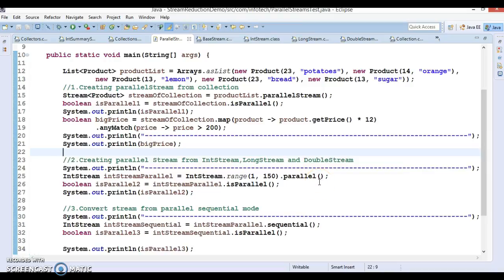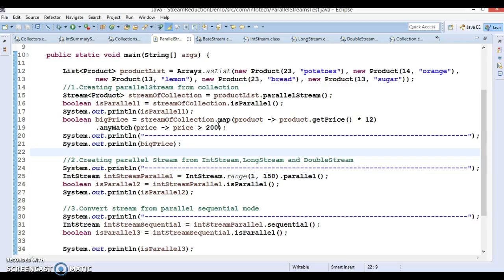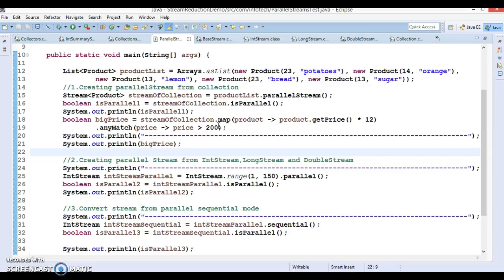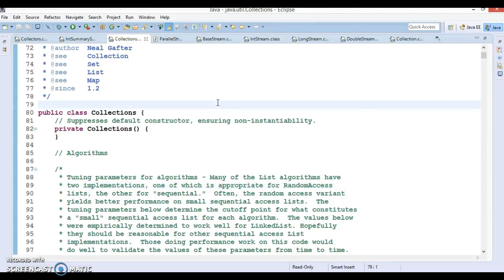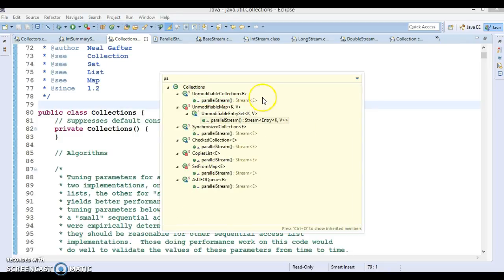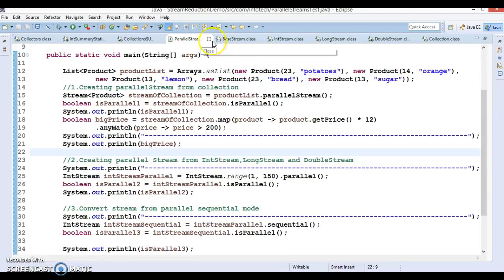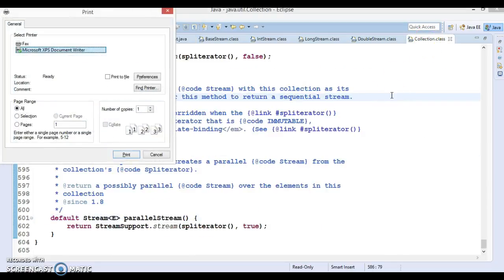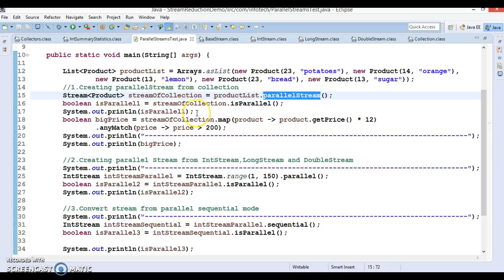Parallel Stream Creation from different sources | Creating Streams from Different Sources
In this video tutorial you will learn how we can create parallel stream from diffrent sources using demo project
Below is the GitHub link to download source Code: